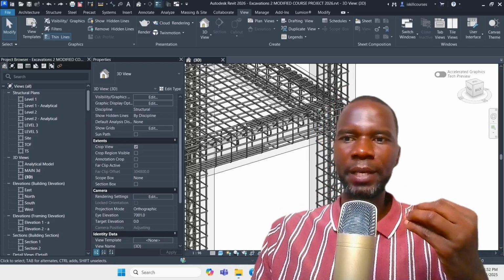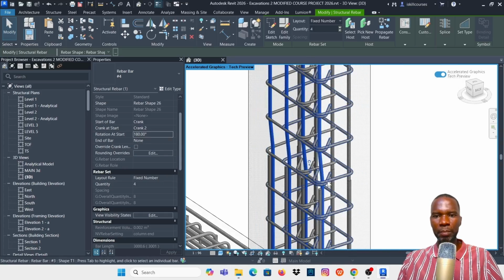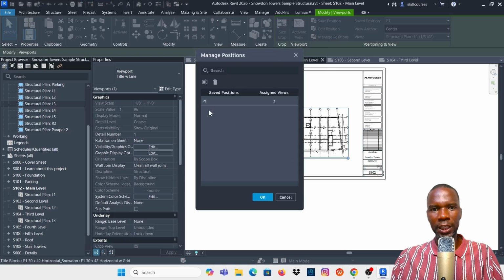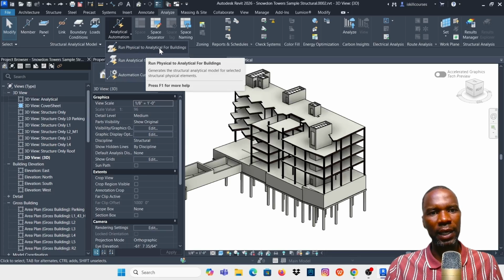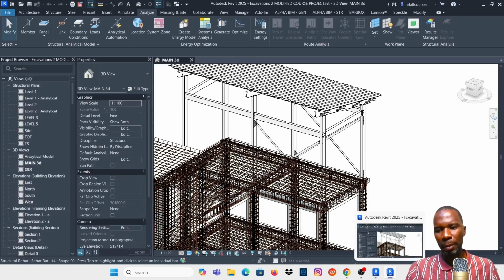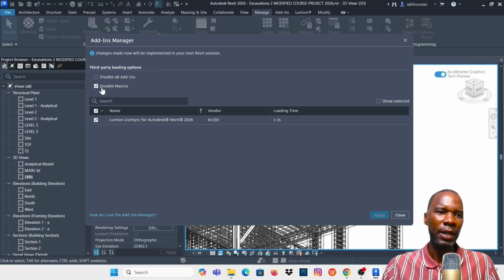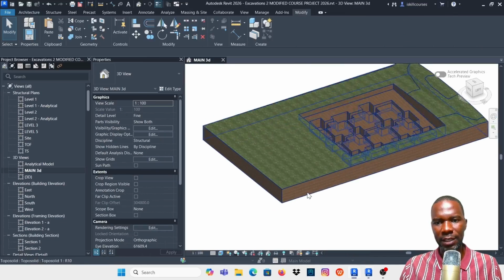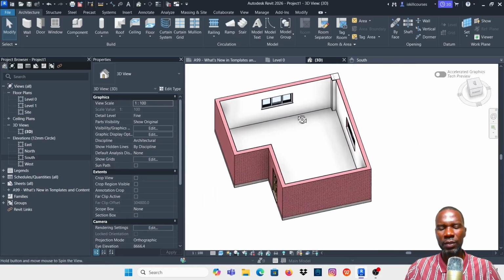Top 15 Revit New Features|| 2026||2025.2||2025.3|| Full Review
Get to know the Top 15 Revit New features for Revit 2026, 2025.2 and Revit 2025.3.
Chapters
0:00 Accelerated graphics
1:19 Bar start/end indicator
2:36 Bar cranking
06:03 View to sheet positioning
09:09 Shortenings on/off
11:24 Options bar relocation
12:24 enhanced physical to analytical
15:31 Filter project browser
16:22 enhanced load cases and combinations
20:56 Adins manager
22:13 enhanced wall layers
25:27 excavate with subdivide
027: 53 wall layers by room

Revit tutorials

Revit Structure

Revit Architecture

Advance Steel